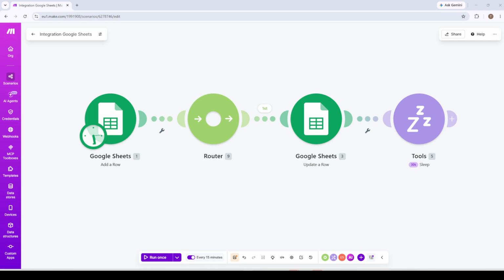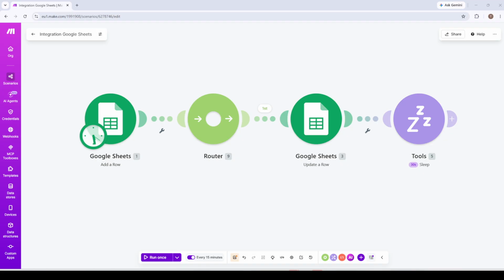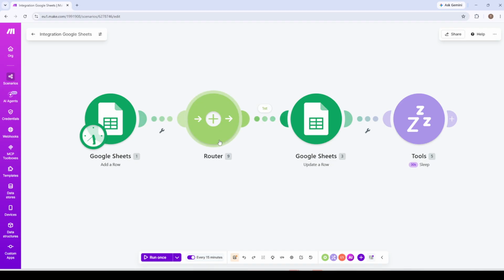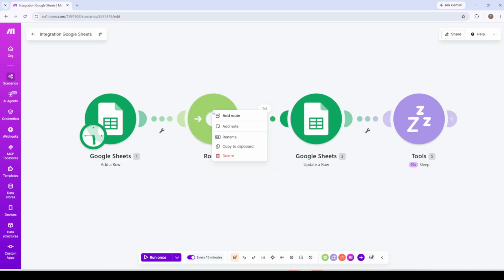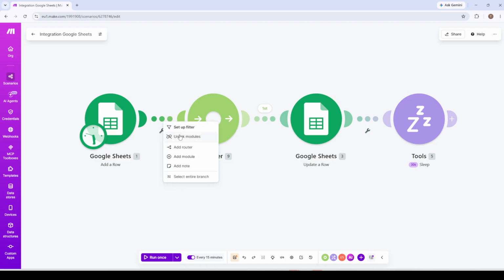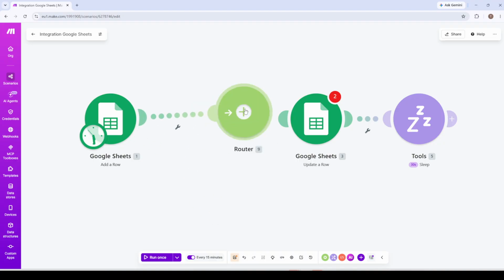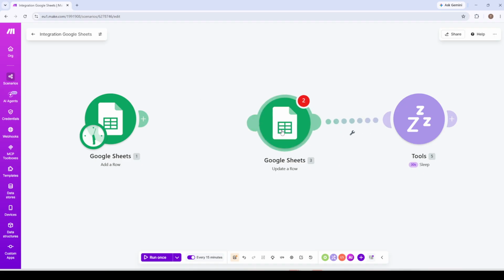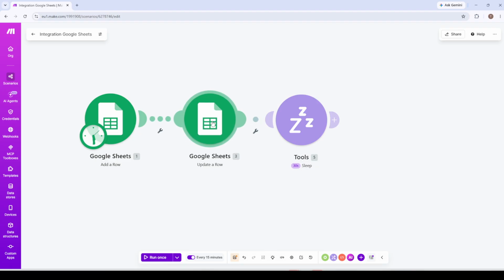Delete A Router In Make [Easy Hack]